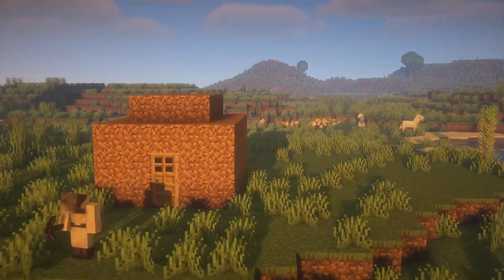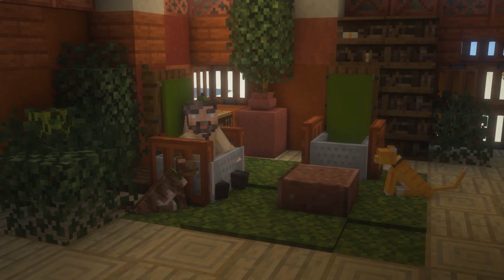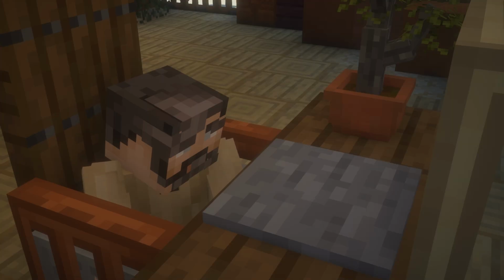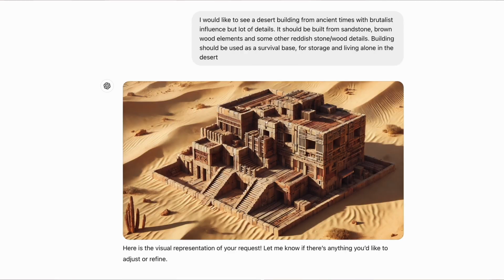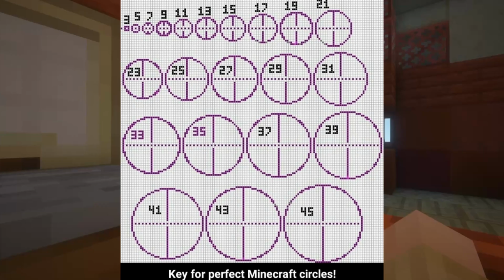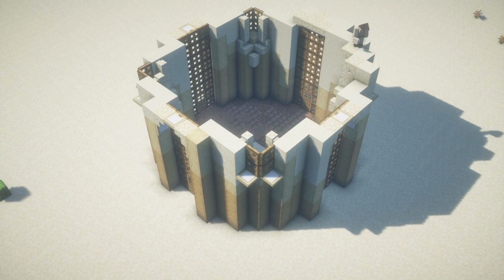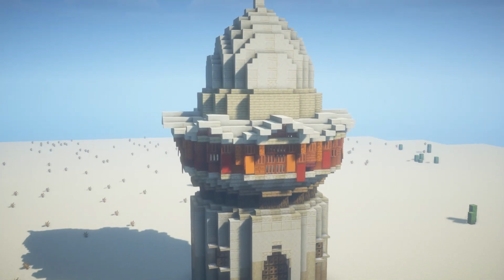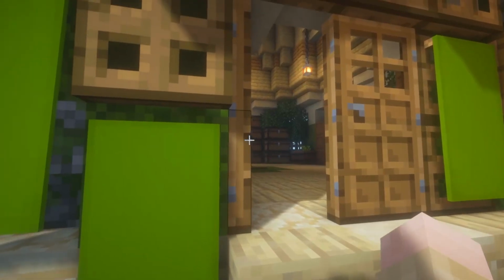how to use AI for BUILDING | minecraft tutorial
In this video I want to guide you how to use OpenAI (ChatGPT) to help you build something more unique in Minecraft. Will show you how I approach the process from idea, writing with chatty all the way to build and transform it in Minecraft so you have something unique you'll love.
This is my first ever tutorial so it's not perfect but I hope you will like it and learn at least something useful.
Love,
TARG